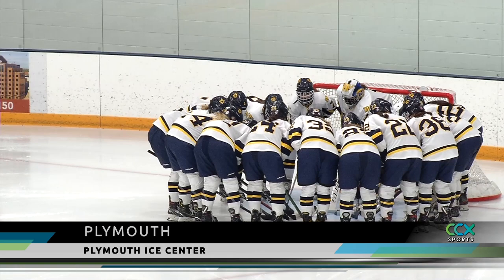Benilde St Margaret’s Girls Hockey Blanks Wayzata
The Benilde-St. Margaret’s girls hockey team finished off its regular season with a 2-0 shutout of Wayzata Thursday. Emma Peschel scored a short-handed goal in the first period while Emma Hoen netted an empty net goal with 41 seconds remaining to finish the scoring. Wayzata goalie Annika Lavender made 25 saves while Benilde-St. Margaret’s goalie Allie Van Stelten faced just eight shots in the game.